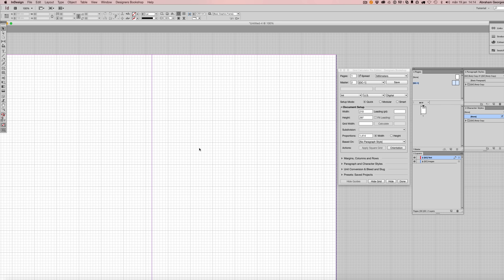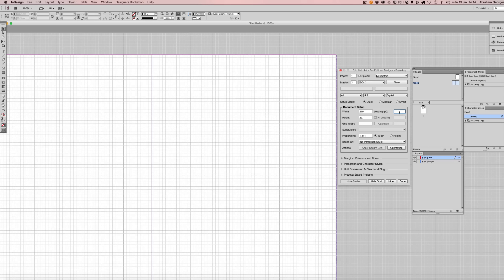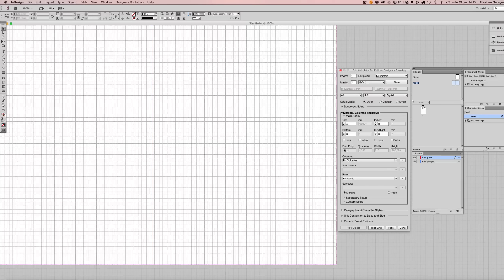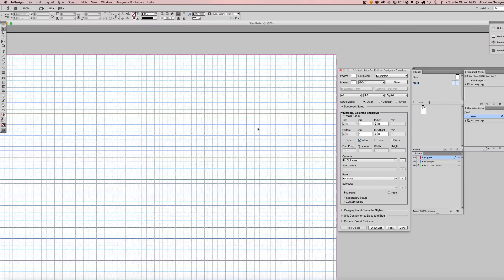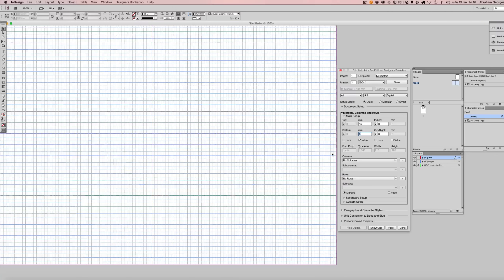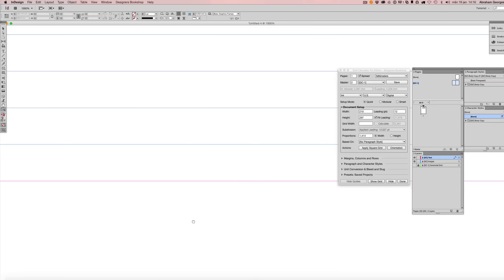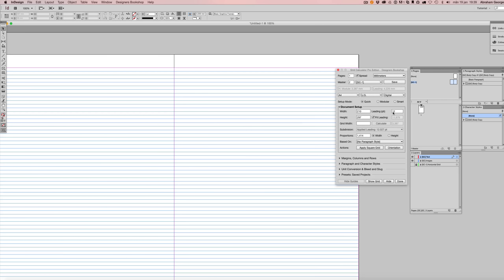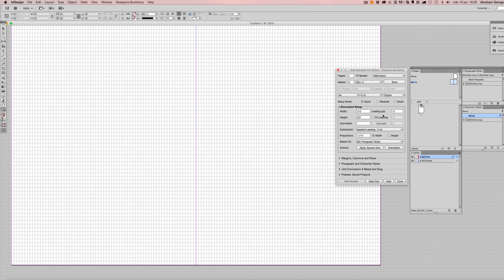Grid Calculator Pro Edition for Adobe InDesign - Leading Calculation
Don't you just hate wasting hours trying to fit the leading between the top and bottom margins or what about calculating the document grid? There's an easier way that only takes a couple of seconds.